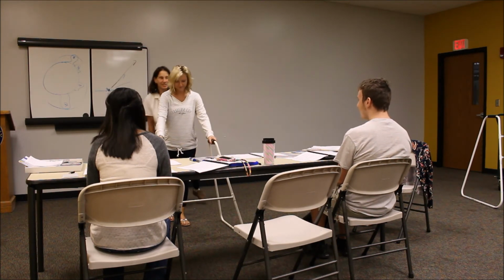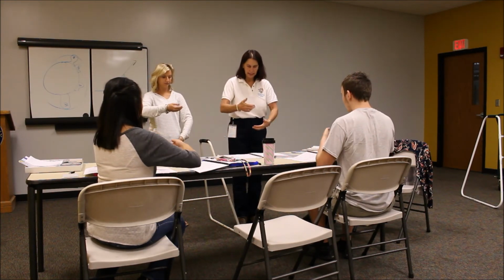Gliding Stars Instructor Training 2014